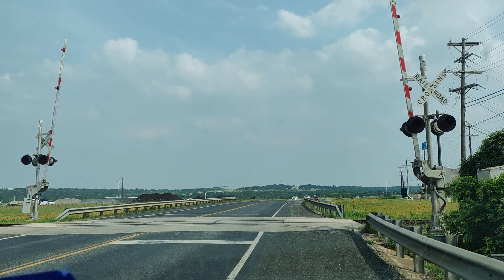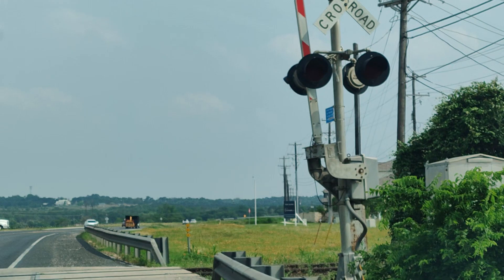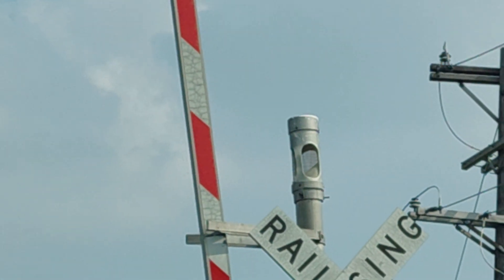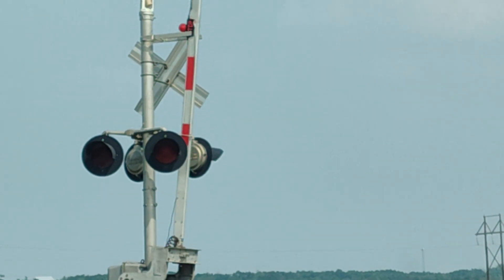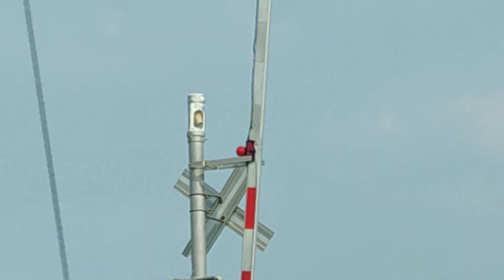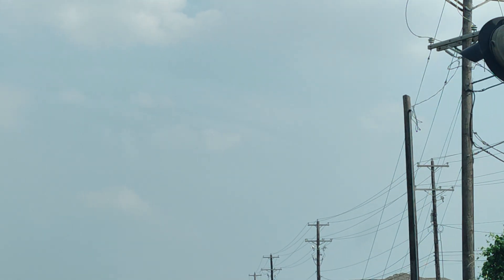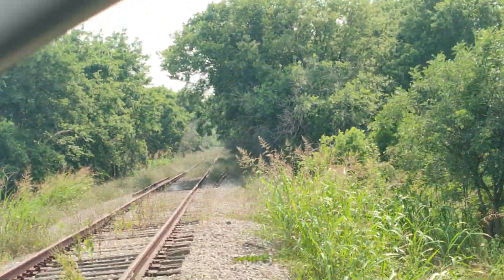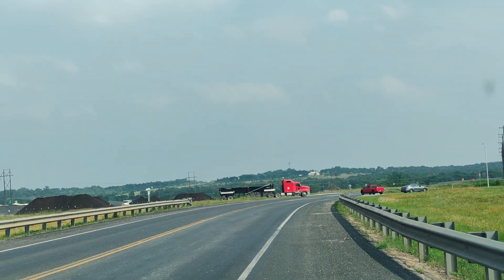ABANDONED CROSSING: NE Inner Loop Georgetown, TX